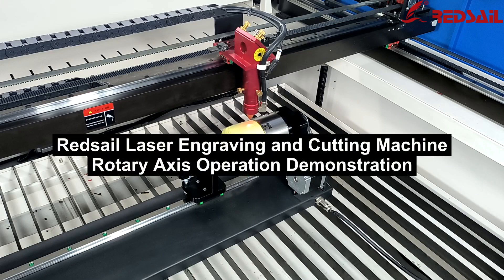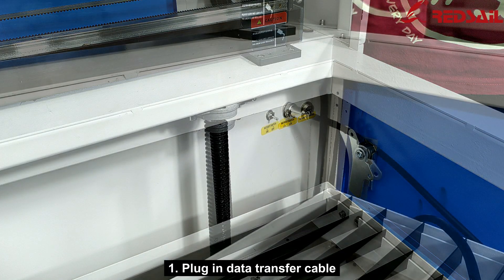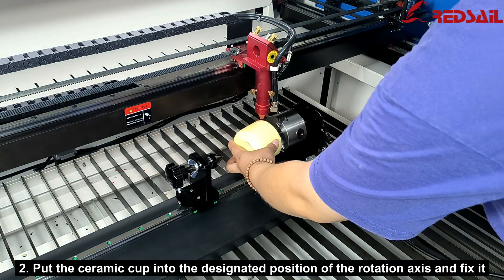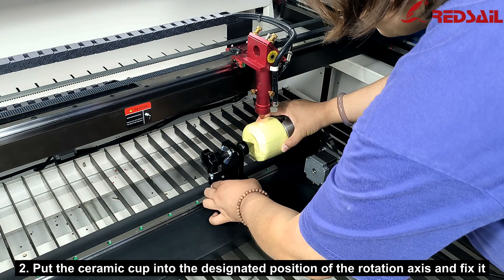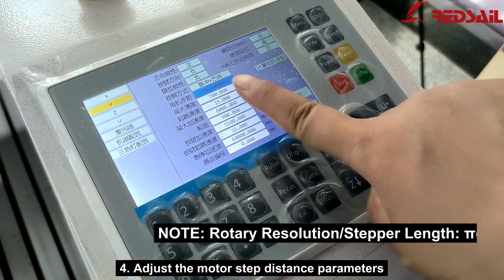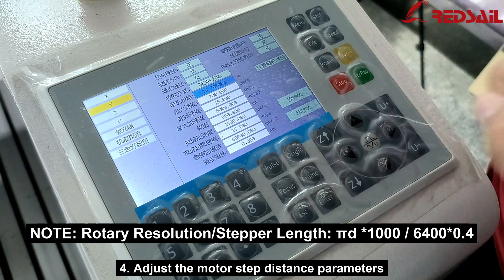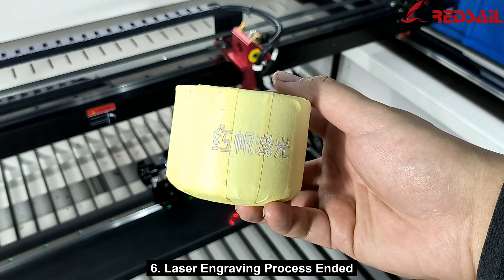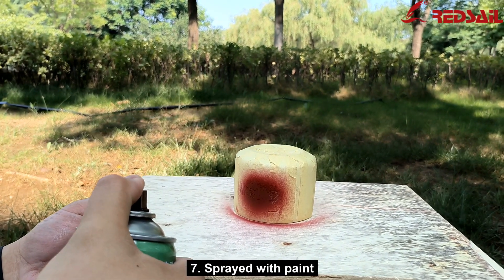Redsail Technique support: Rotary Use And Engraving Effect Display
Rorary is a accessoriy used for round things engraving. This rotary also have the other head which can change
Start your own laser cutter and printing business today!
Redsail Laser have different model with different working area for your choice, 30x50 cm, 50x70 cm, 40x60 cm, 60x90 cm, 130x90 cm, 130x250 cm, etc
Wood, MDF, Acrylic, Plastic, Stone, Leather, Foam can be cut or engrave with our laser machine
FAST SPEED, PRECISE OUTPUT, SAFE OPERATION👍👍👍
Order Redsail laser cutting machine and you will get 24 hours technique support, training video and 1 year warranty.